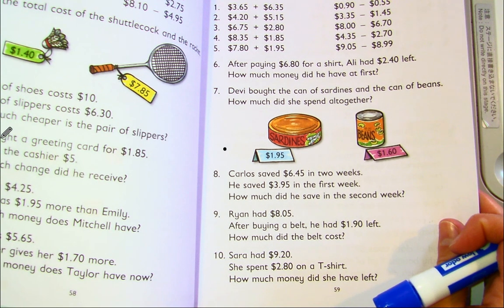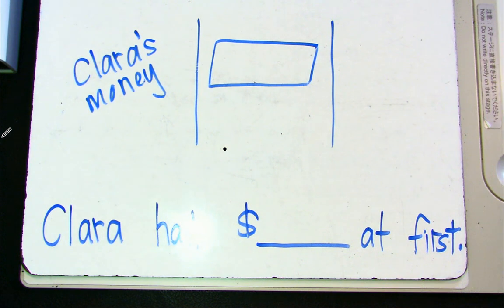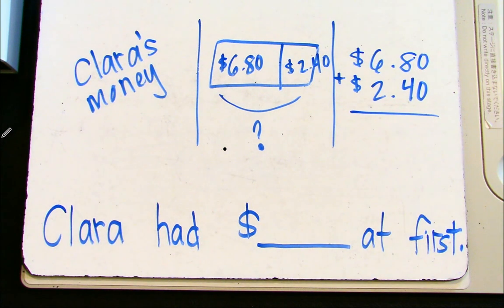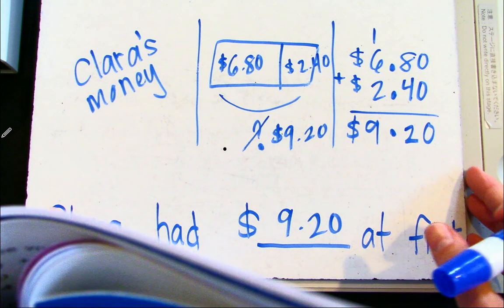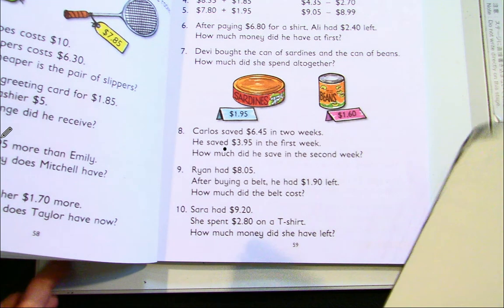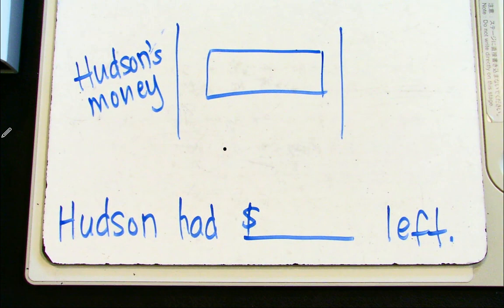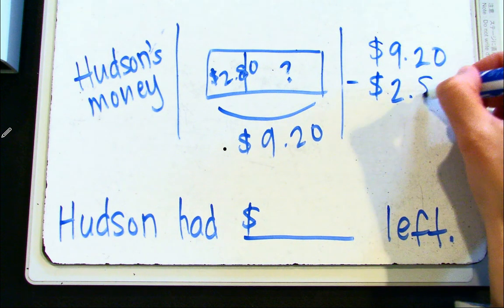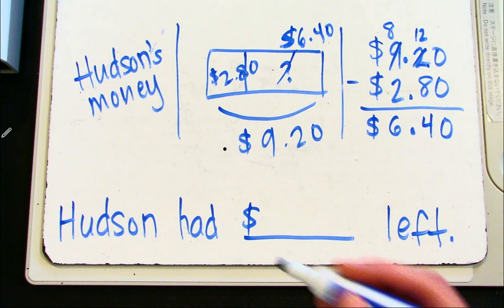Review TB 59